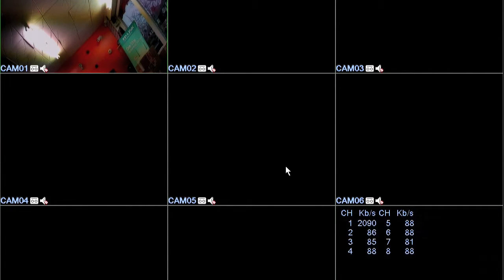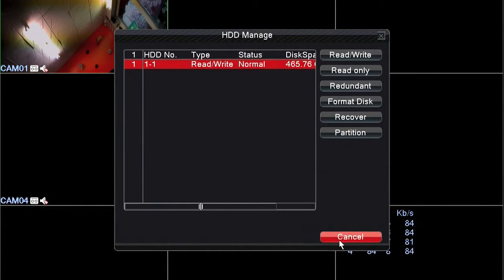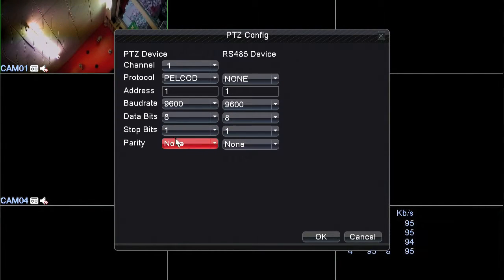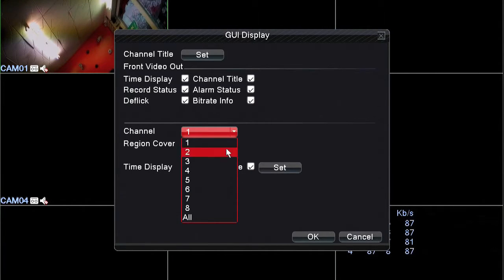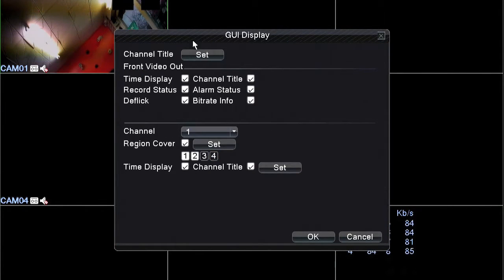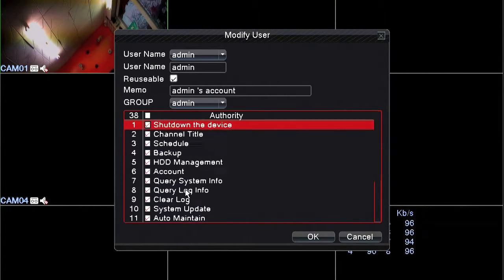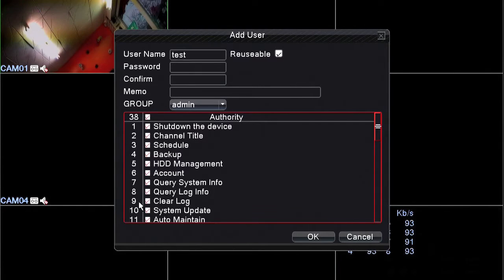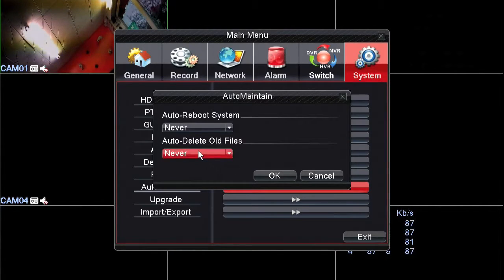Cenos DVR Main Menu system tab Information Video